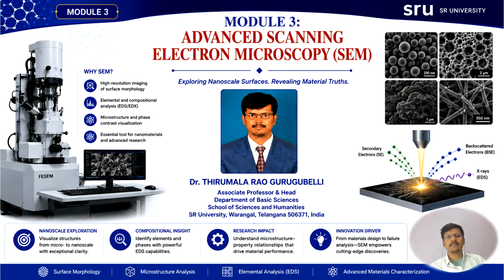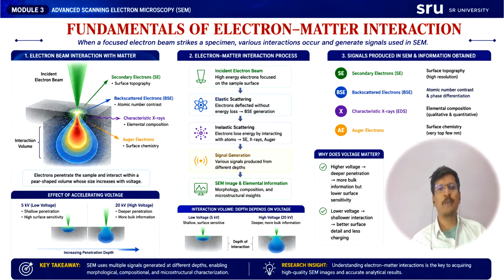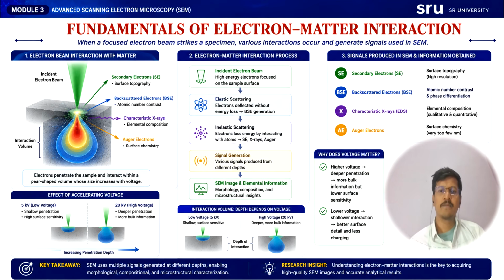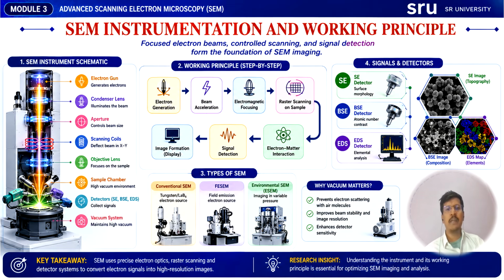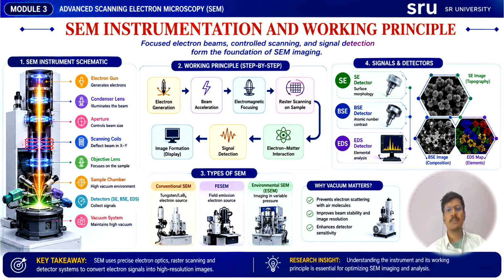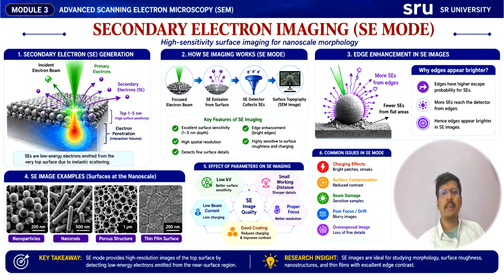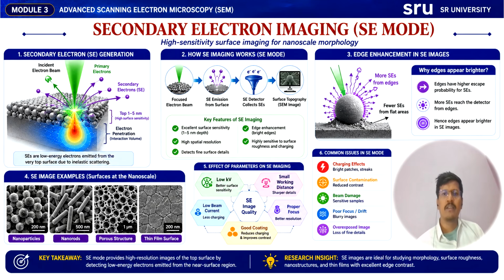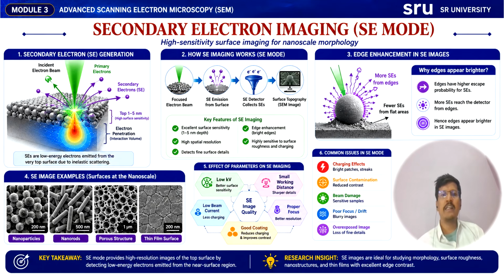Scanning Electron Microscope (SEM) Part 1